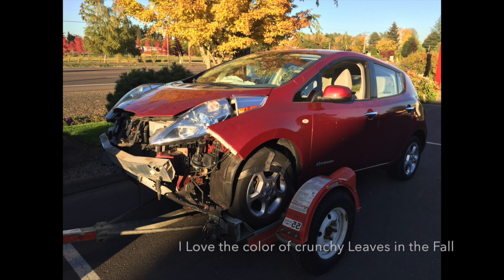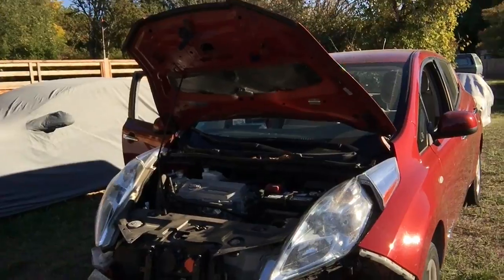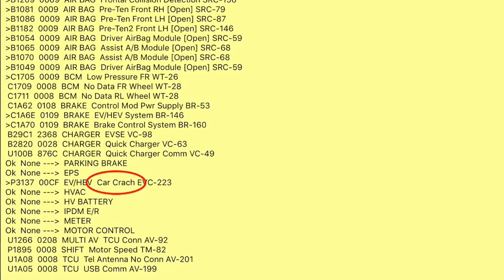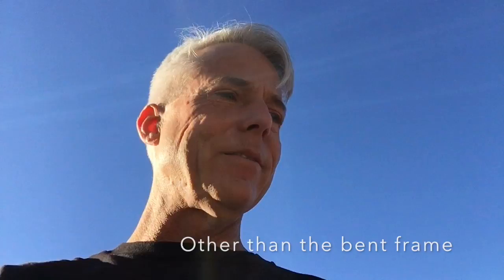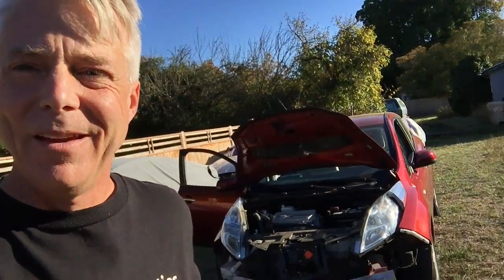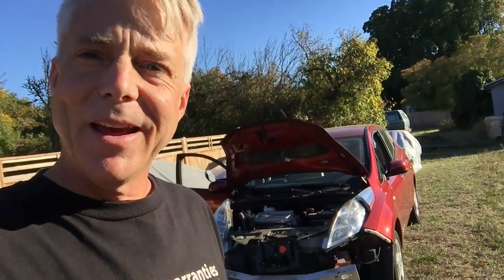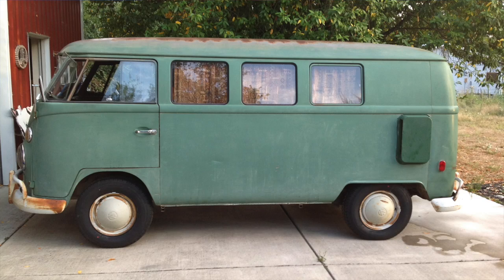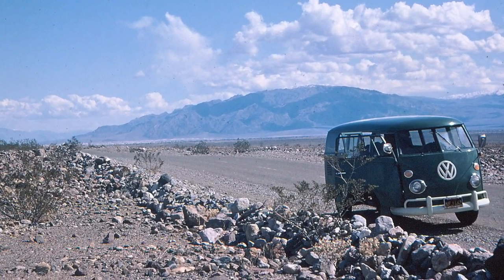Wrecked 2011 Leaf intro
Wrecked 2011 Nissan Leaf bought for EV conversion